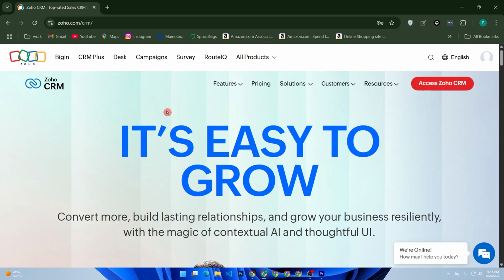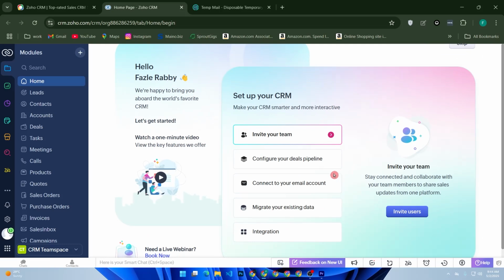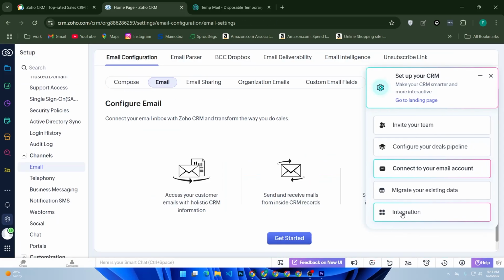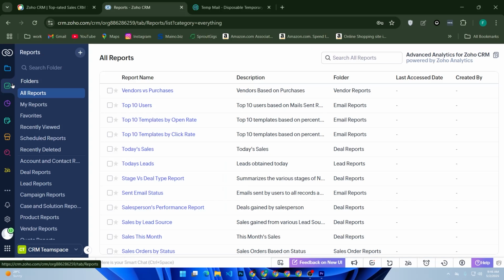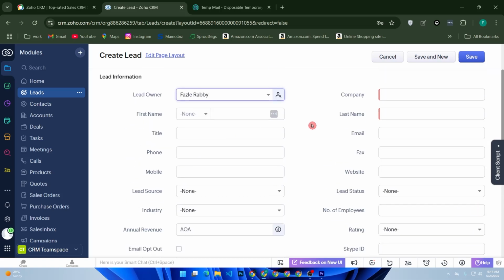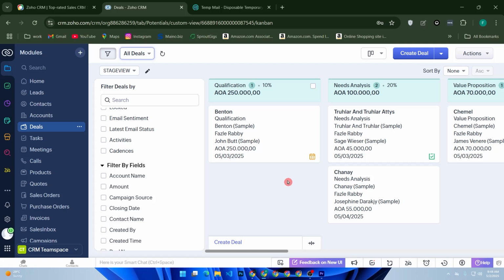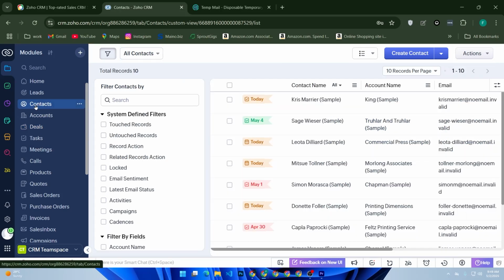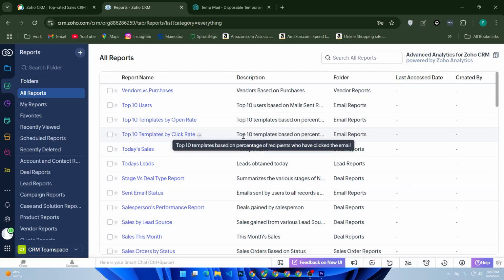How To Use Zoho CRM for Beginners Tutorial - 2025 | Free CRM Software for Small Business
In this video, you'll learn how to use Zoho CRM with a simple, step-by-step tutorial designed for beginners. Whether you're a small business owner, sales professional, or completely new to CRM tools, this guide walks you through setting up your account, managing leads, automating tasks, and tracking customer interactions efficiently using Zoho CRM.